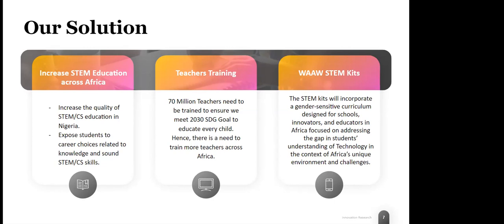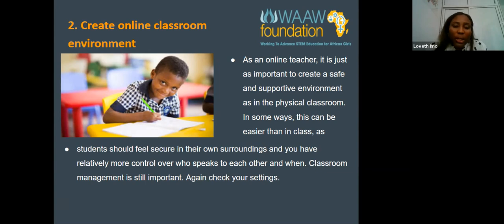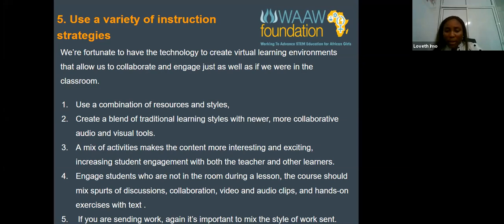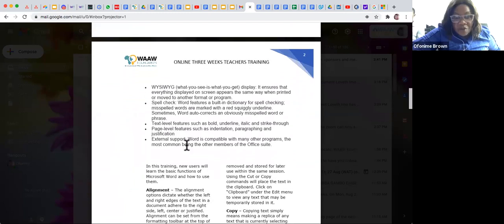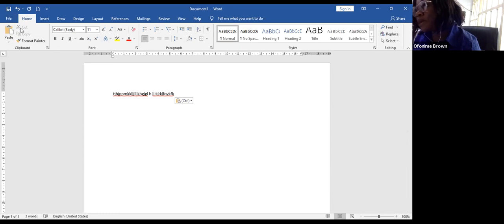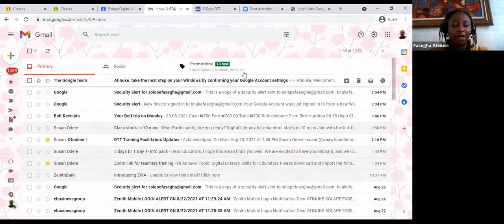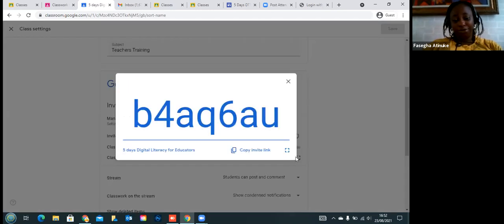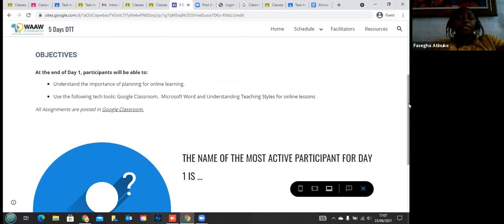Day 1 Digital literacy training for Teachers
The WAAW Foundation recognizes the importance of digital literacy skills in today's education landscape. As part of our efforts to advance STEM education for African girls, we also focus on providing digital literacy training for teachers across Nigeria.

The goal of this program is to enhance the digital literacy skills of teachers, enabling them to effectively integrate technology into their teaching practices and enhance the learning experience for their students. By equipping teachers with Edutech tools and resources, we aim to empower them to create engaging and interactive learning environments in their classrooms.

Through our digital literacy training, teachers will learn how to effectively use technology for instructional purposes, including utilizing educational software, online resources, and digital platforms. They will also gain knowledge and skills in areas such as digital content creation, online collaboration, information literacy, and internet safety.

By increasing teachers' digital literacy skills, we believe that they will be better equipped to meet the evolving needs of their students and prepare them for the digital age. Teachers will be able to leverage technology to enhance student engagement, facilitate personalized learning experiences, and foster critical thinking and problem-solving skills.

The WAAW Foundation's digital literacy training for teachers is designed to be practical, hands-on, and relevant to the Nigerian educational context. We provide comprehensive training sessions, workshops, and resources to support teachers in their professional development journey.

Through this program, we envision a community of digitally literate teachers who can effectively harness technology to transform the teaching and learning process. By empowering teachers with digital literacy skills, we aim to create a ripple effect that positively impacts students, schools, and communities across Nigeria.

Join us in our mission to advance digital literacy among teachers and promote quality STEM education in Africa. Together, let's empower teachers with the necessary digital skills to enhance education and prepare students for a technology-driven future.